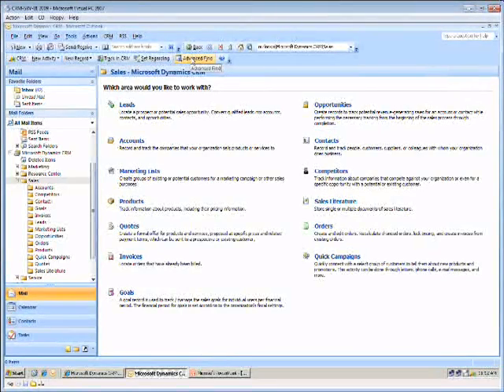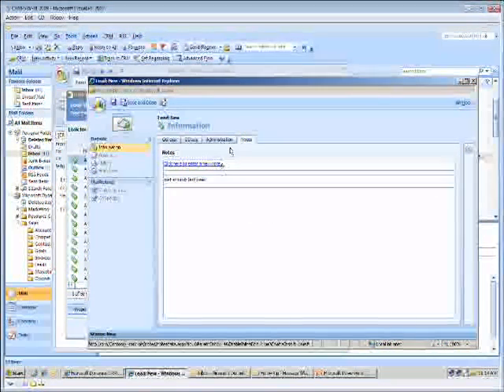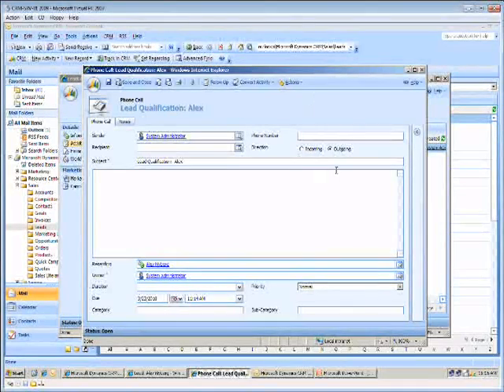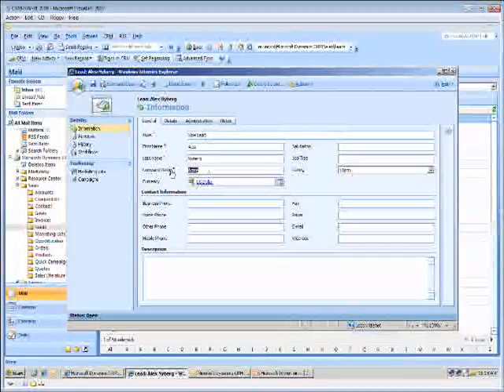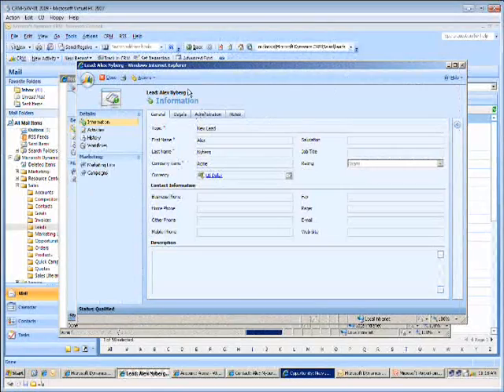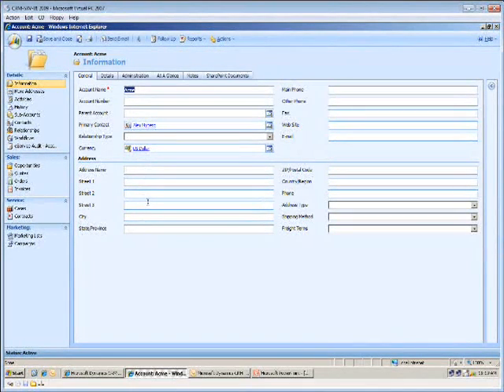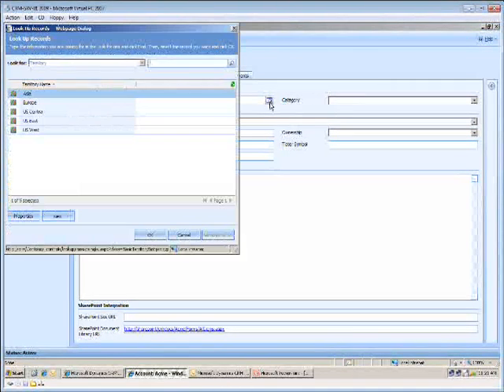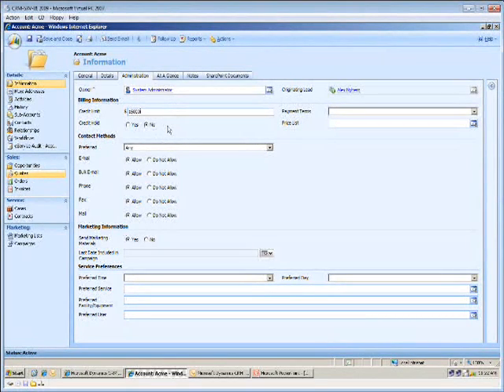3-18 Sales Webinar Part2.wmv